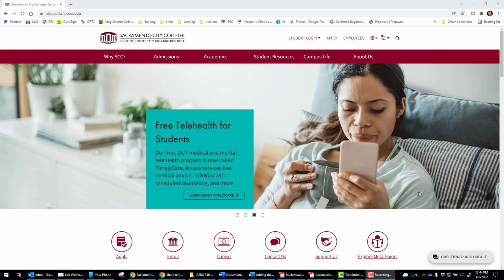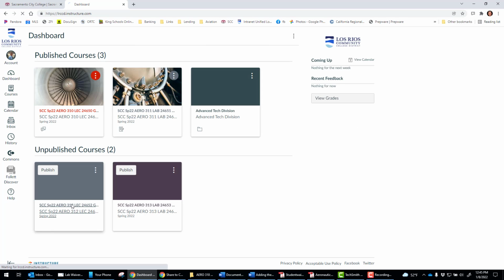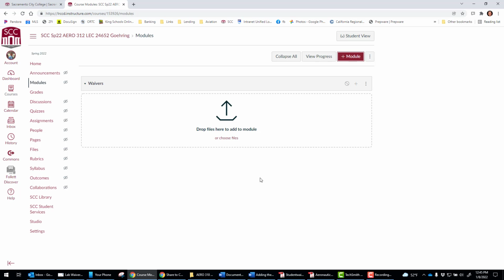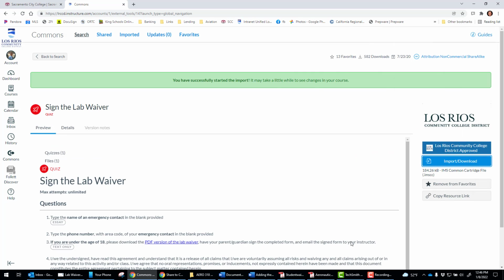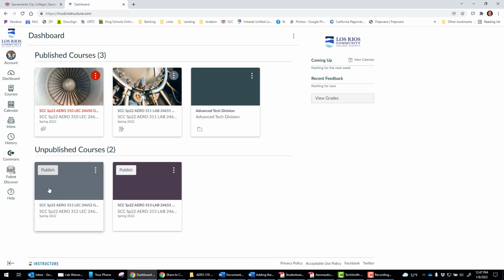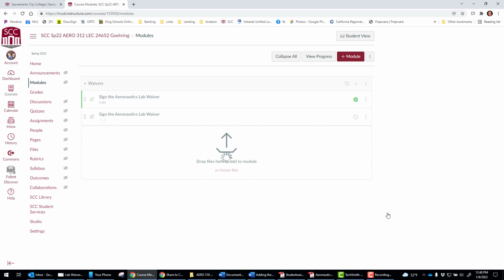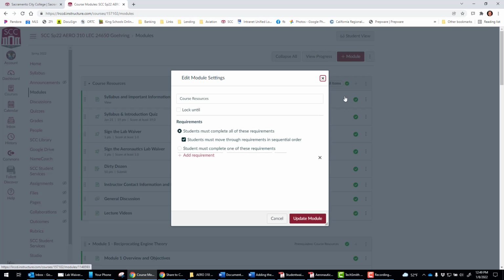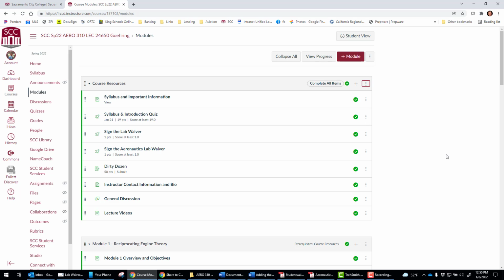How to Add Waivers to Canvas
This is a video walkthrough on how to add the waivers to a Canvas shell.